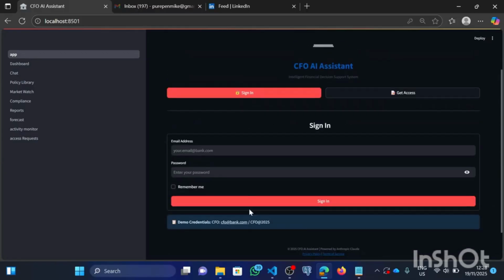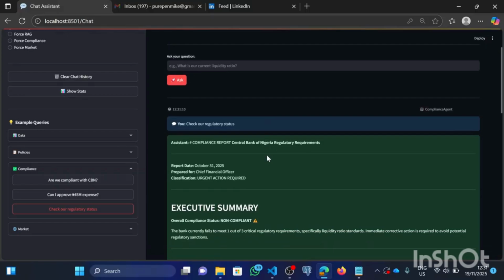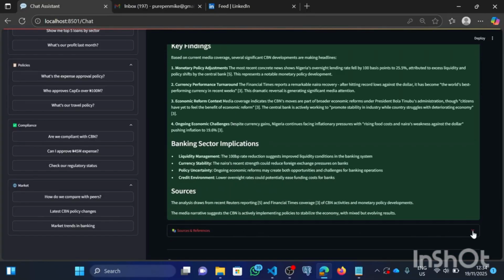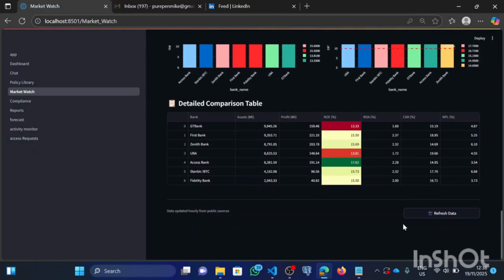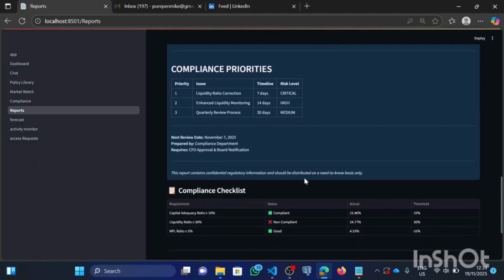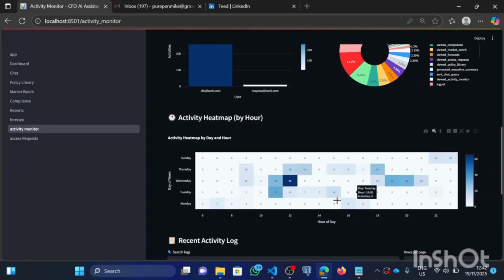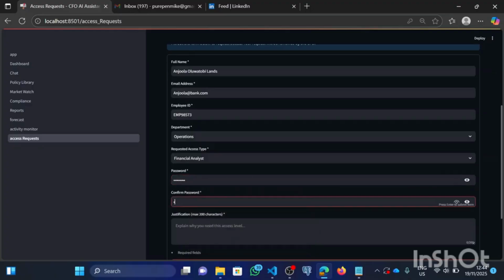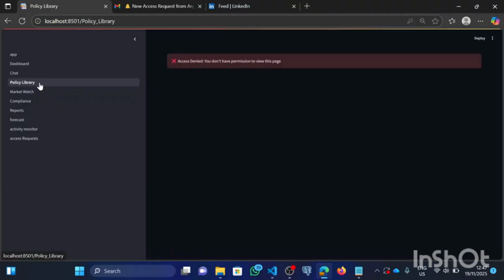🎬 CFO AI ASSISTANT v2.0 - Complete Feature Walkthrough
Transform your bank's financial operations with AI! 🚀
This video gives you a complete tour of the CFO AI Assistant v2.0 - an intelligent system built specifically for Chief Financial Officers in the Nigerian banking industry.
🆕 What's New in Version 2.0:
✅ Financial Forecasting with AI predictions
✅ Real-time Compliance Monitoring (CBN regulations)
✅ Market Watch for competitor intelligence
✅ Activity Monitor with complete audit trails
✅ Access Request Management system
✅ Professional Report Generator (PDF/Excel)
✅ Enhanced Dashboard with live KPIs
✅ Policy Library with smart search
⚡ Key Features Demonstrated:

Natural language chat interface - ask questions in plain English
5 specialized AI agents working together
Instant answers to financial queries (3 seconds vs hours!)
Automated regulatory compliance checks
Beautiful executive dashboard
Bank-grade security with role-based access

🎯 Perfect For:

Chief Financial Officers
Finance Managers & Analysts
Bank IT Teams
Anyone interested in AI in banking

(See where we started and how far we've come!)
💡 Built with: Claude Sonnet 4, Python, FastAPI, Streamlit, PostgreSQL
👨‍💻 Developed by: Olaniyi Micheal Oluwatosin